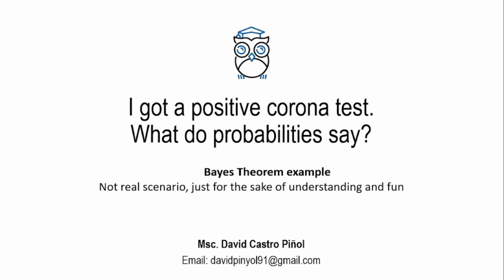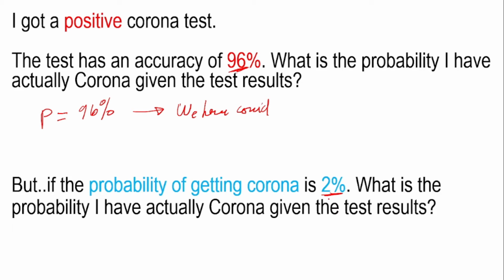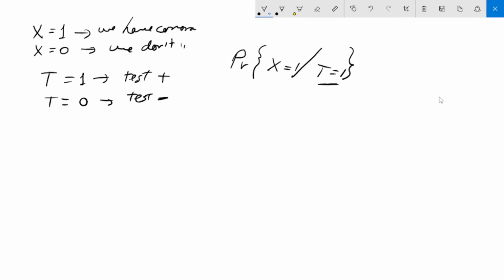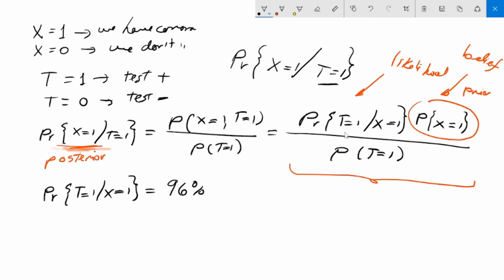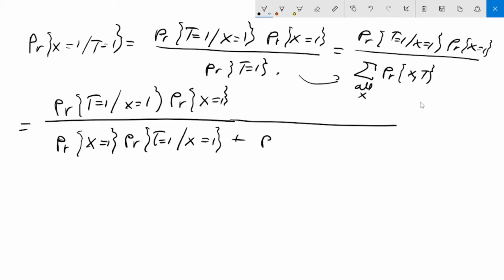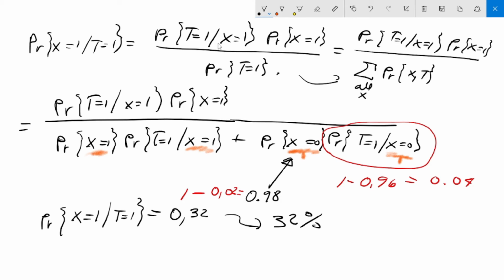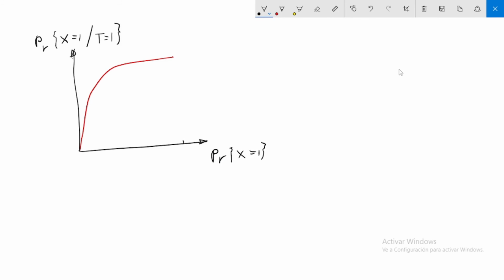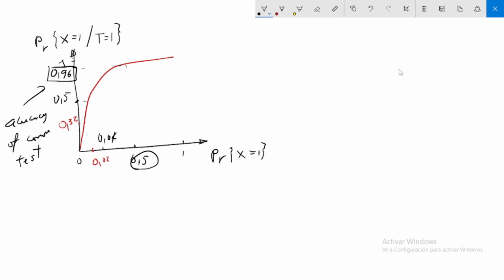What is the probability of having corona?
This video shows an example of how to compute the probability of getting corona given the accuracy of the test and prior information. It is just to show the basics of the Bayes Theorem through this example